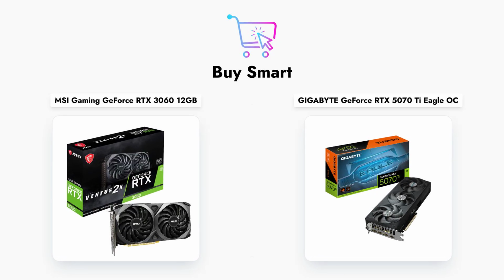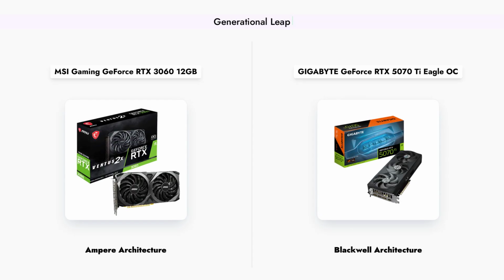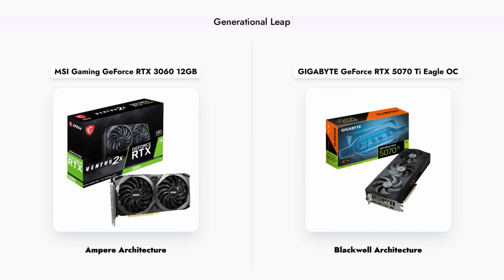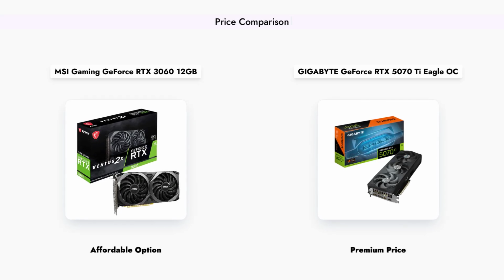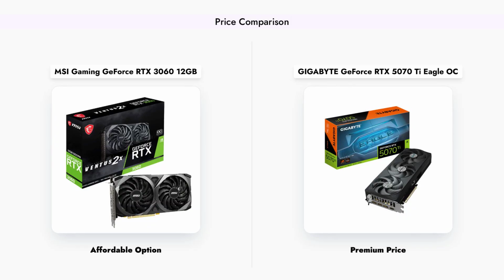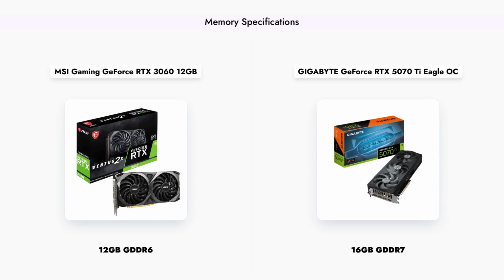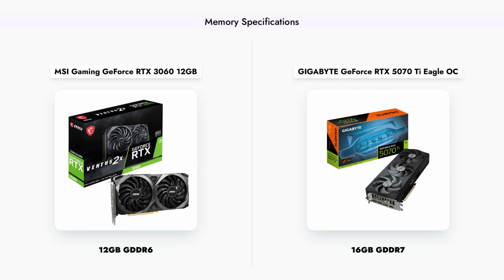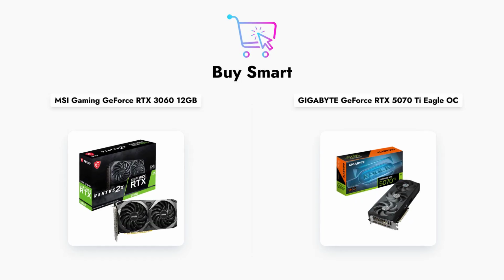RTX 3060 12GB vs RTX 5070 Ti Eagle OC 🆚 GPU Showdown: Gaming FPS & Price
MSI RTX 3060 12GB
Use these links for the best price.

Two strong graphics cards are tested against each other to help you choose where to spend your gaming money. We look at how they perform in games, memory size, bandwidth, cooling, and how easy they are to overclock, plus price. See real FPS in popular games and learn which card is better value for 1080p, 1440p, or 4K gaming. If you want a small PC or a top-end setup, this video shows what matters most: price, performance, and features.

00:00 Introduction
00:36 Architecture
01:17 Pricing
01:54 Memory
02:36 Conclusion